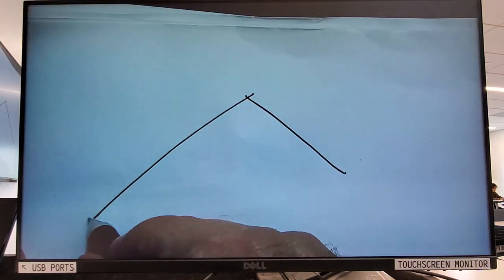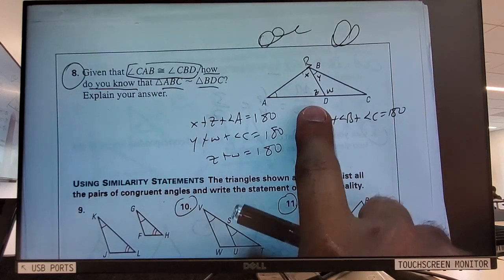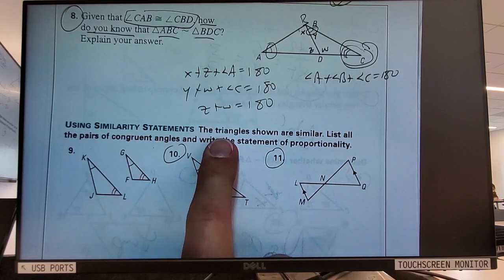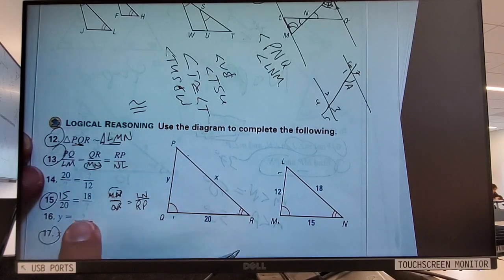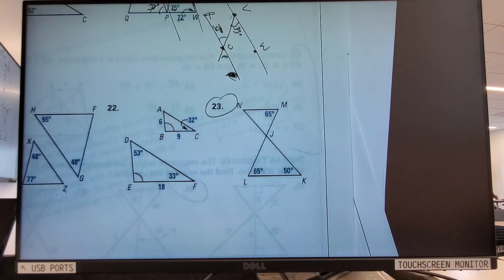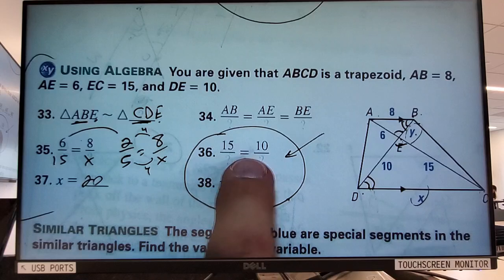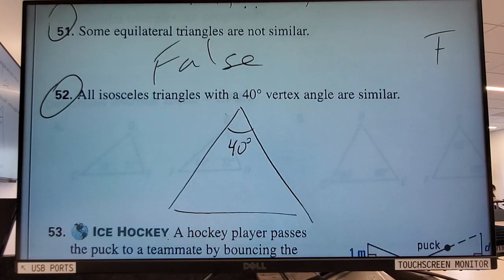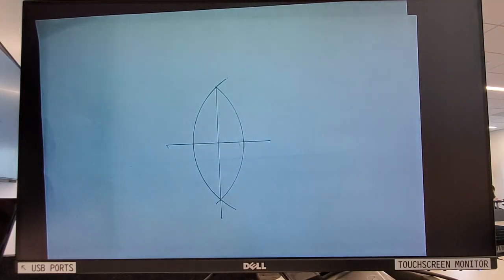Math 126, May 7 Lecture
Finishing up 14.2, getting into 14.3 (constructions)